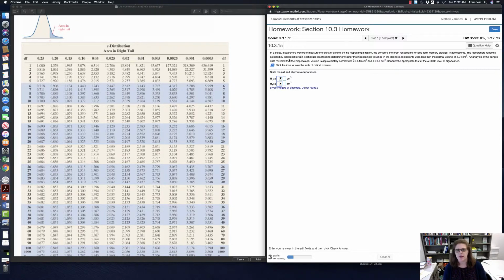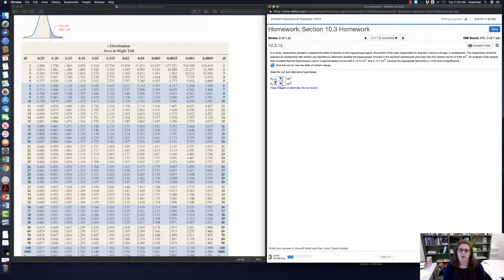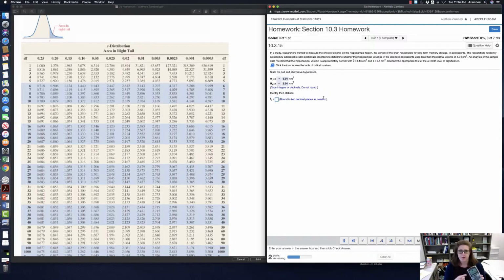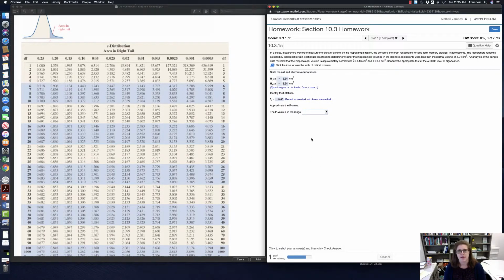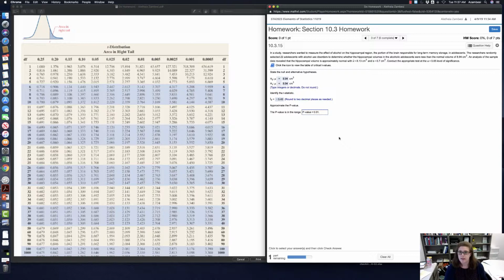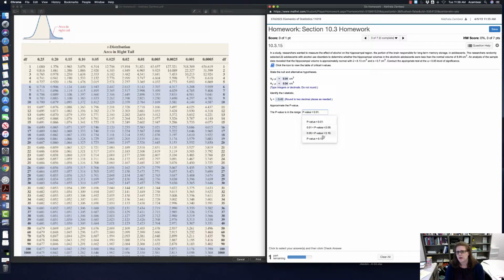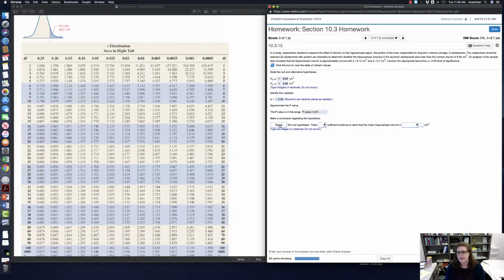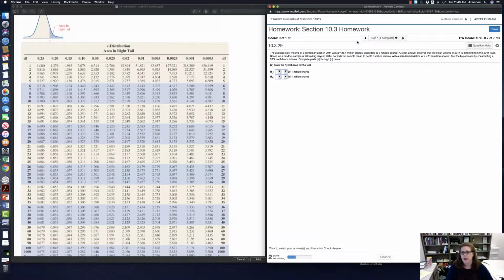P-values for t